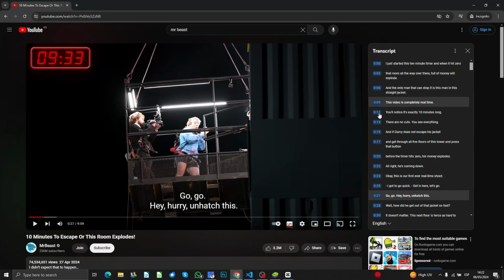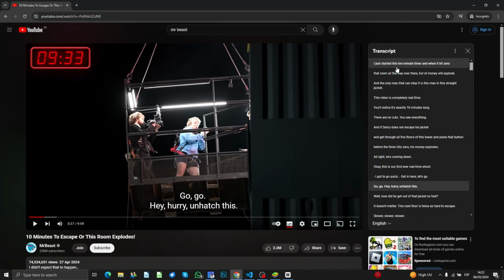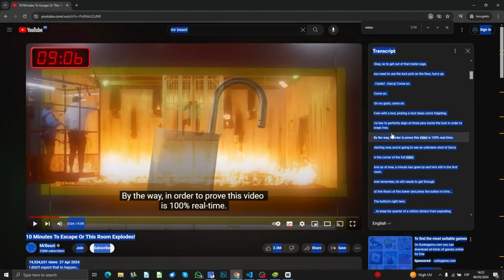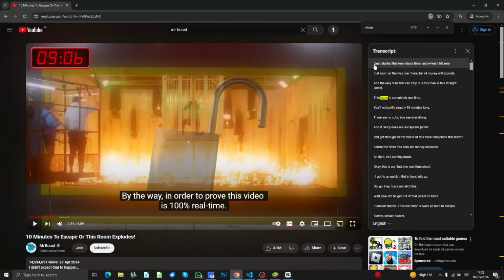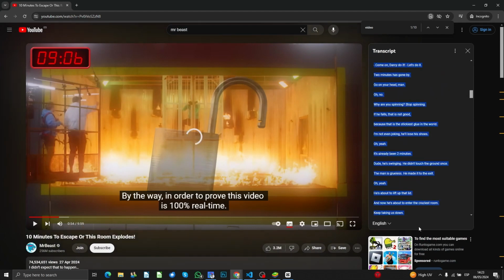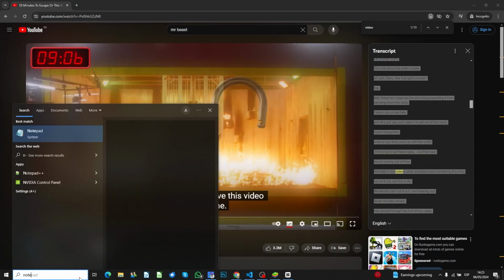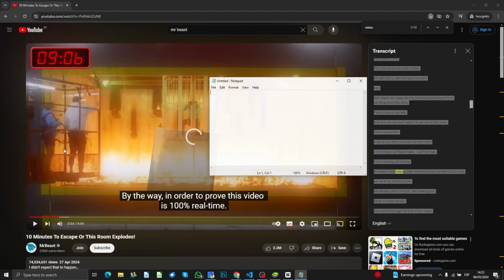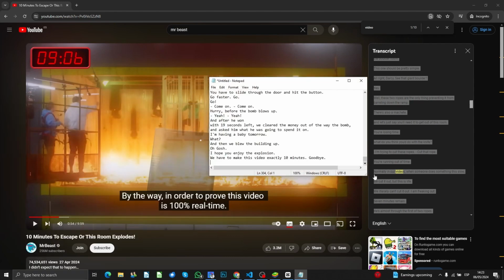How to Get the Transcript of a YouTube Video (Tutorial)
Learn how to find and get the transcript or subtitles of any youtube video with this quick guide to get transcript from videos on youtube step by step! easy guide to copy audio to text on youtube videos